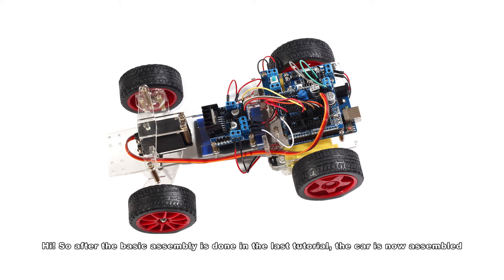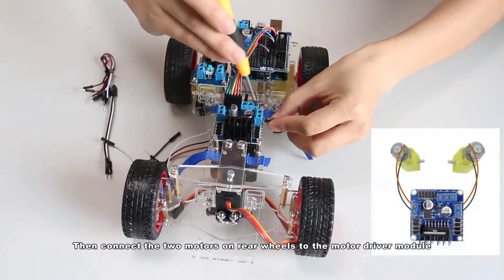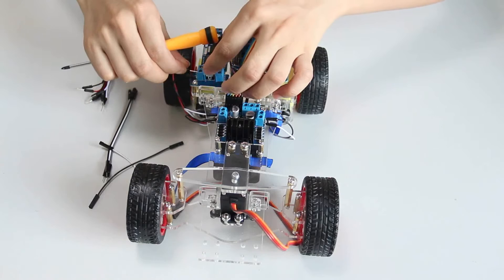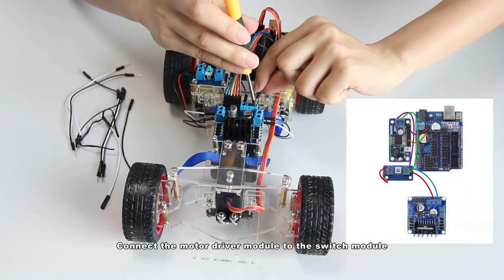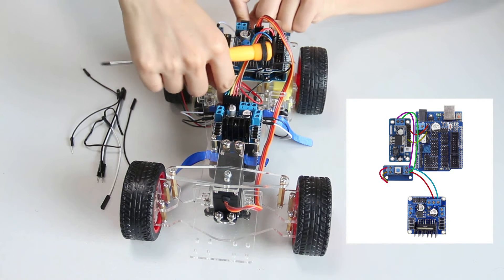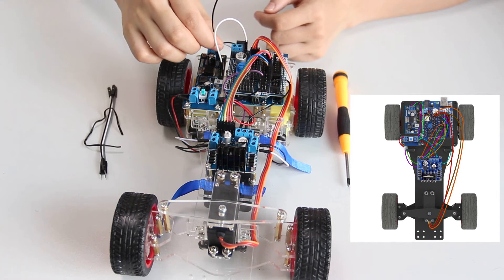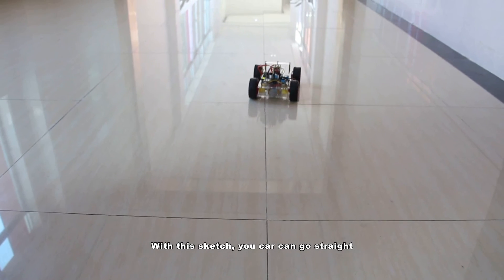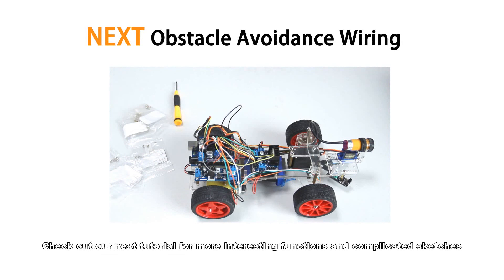Smart Car Robot Kit for Arduino Assembly Tutorials 03 First Wiring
Assembly tutorials for the new smart car for Arduino, which supports functions of obstacle avoidance, line following and light seeking.
This video is about the first wiring details.